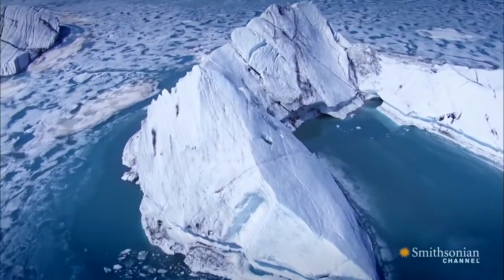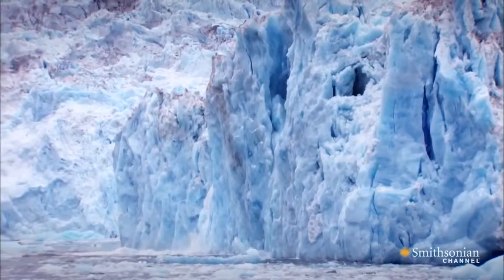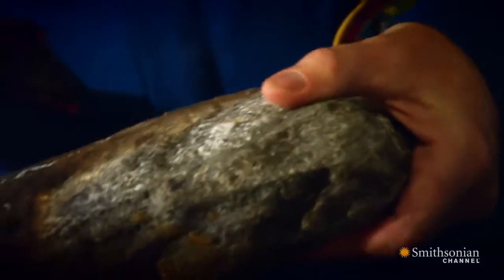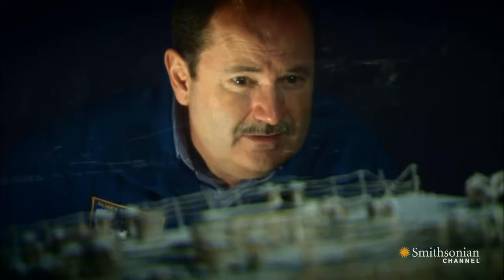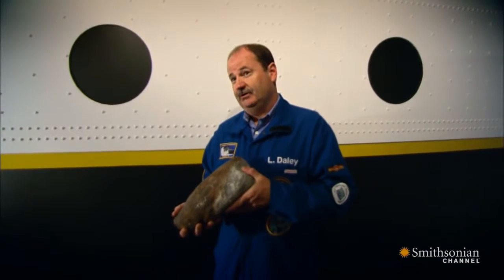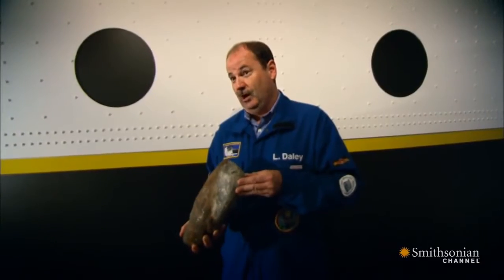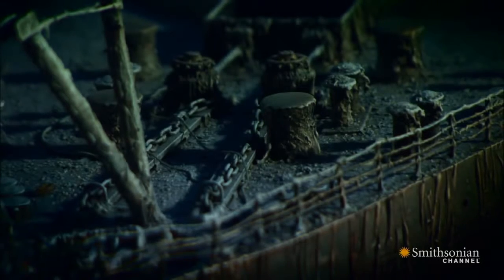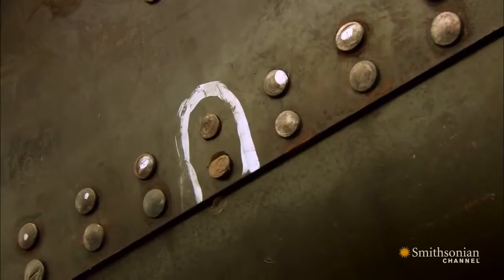Was an Iceberg the Only Reason the Titanic Sank Smithsonian